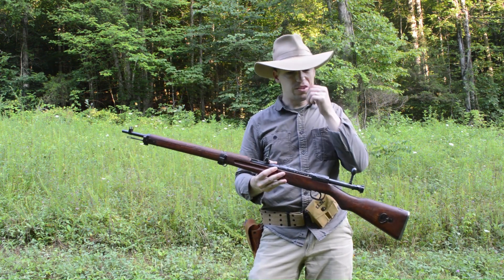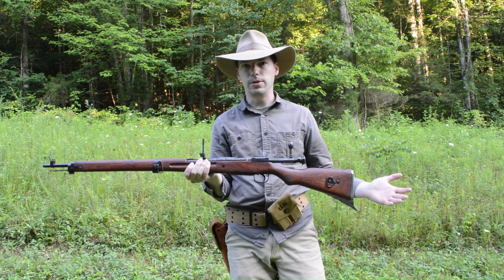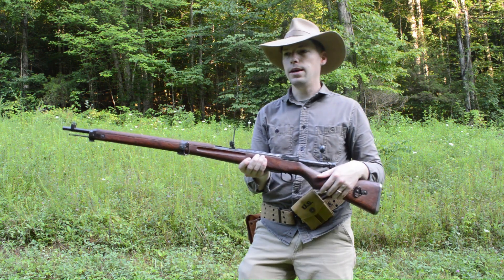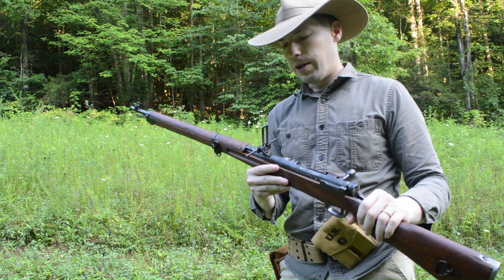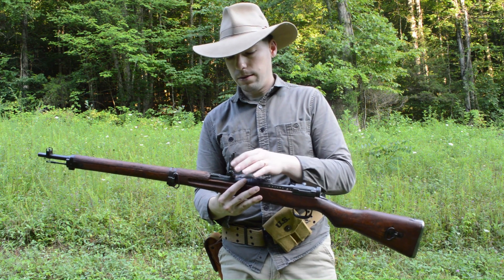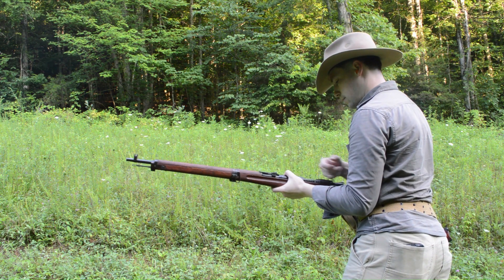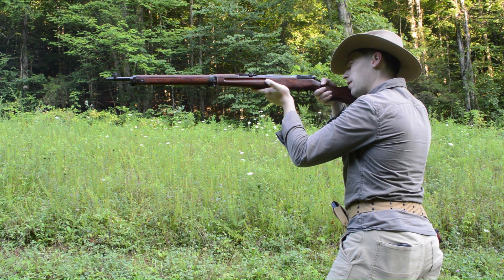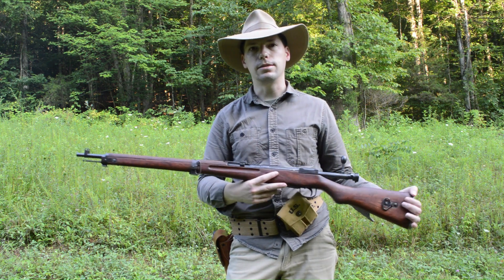The Japanese Type 99 Arisaka Rifle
The Type 99 rifle or Type 99 short rifle (九九式短小銃, Kyūkyū-shiki tan-shōjū) was a bolt-action rifle of the Arisaka design used by the Imperial Japanese Army during World War II.